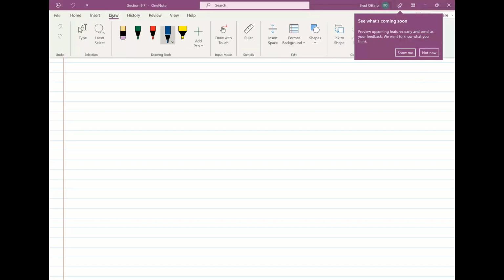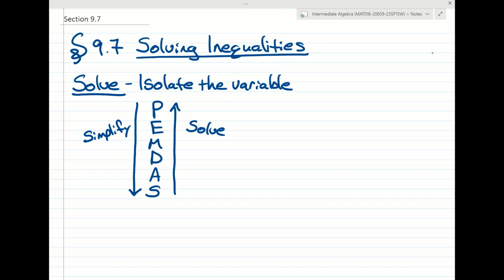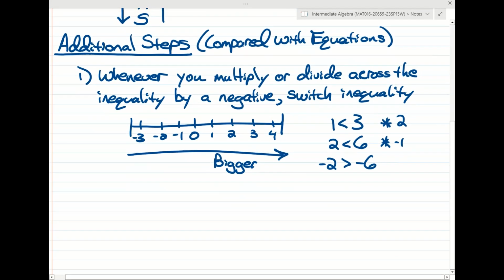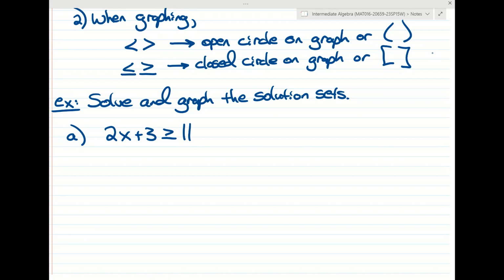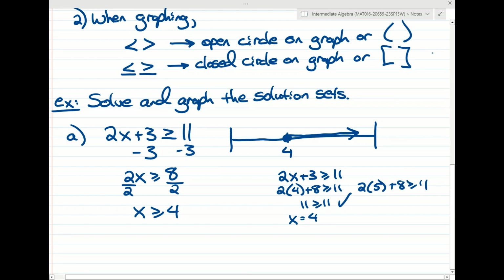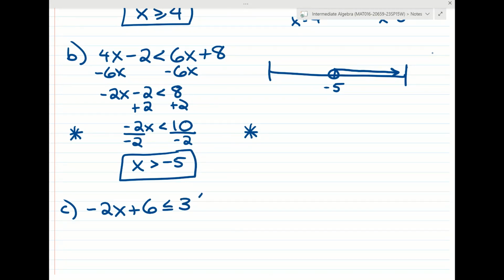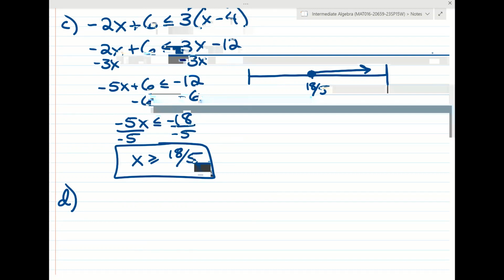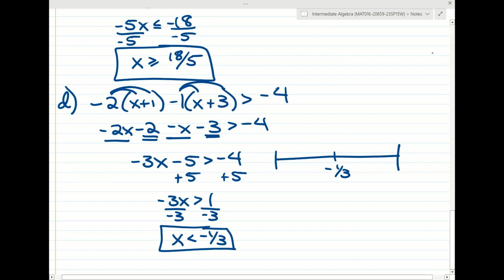Section 9.7 - Solving Linear Inequalities